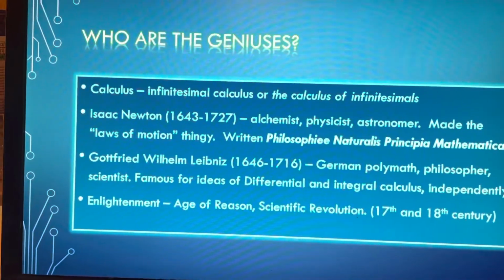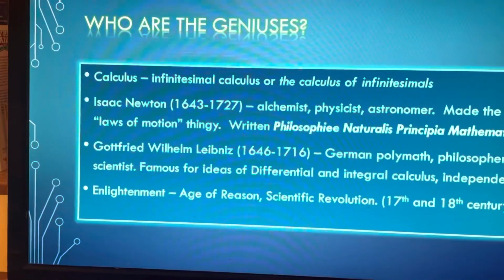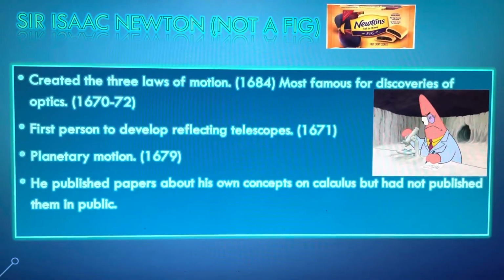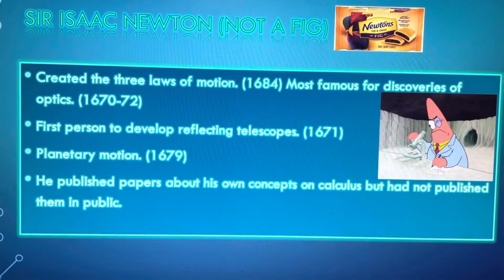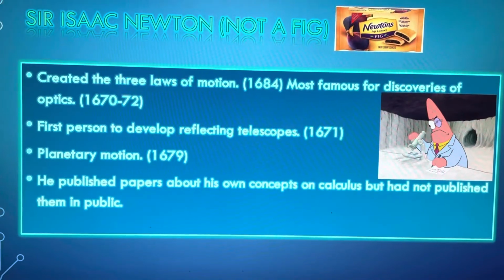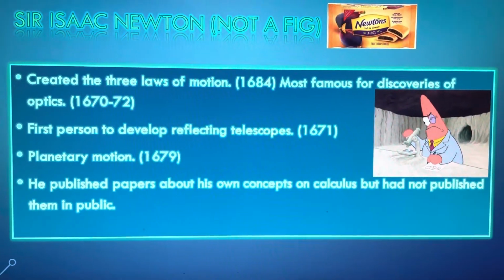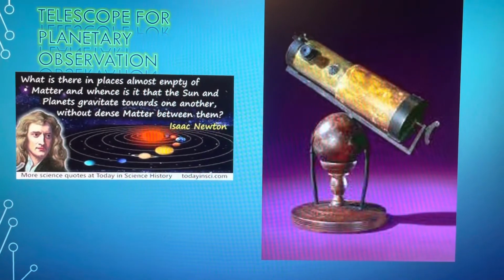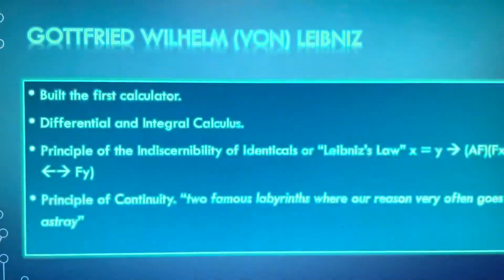The History of Calculus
This is not my best work but I’m doing it any ways